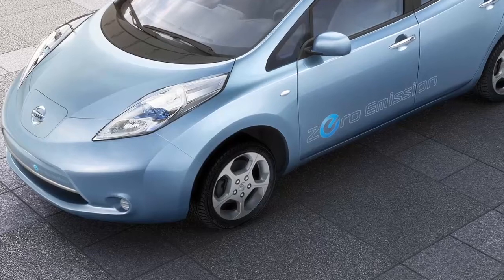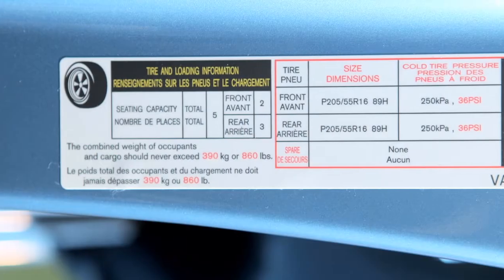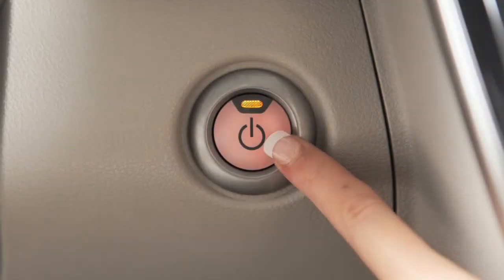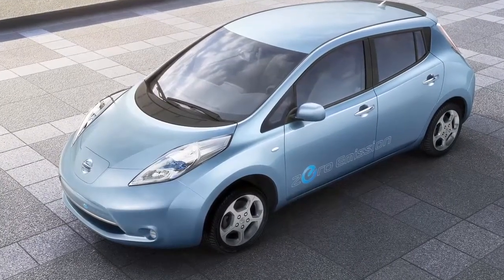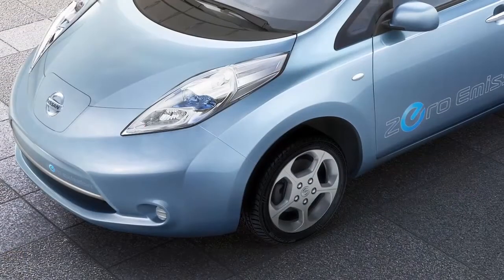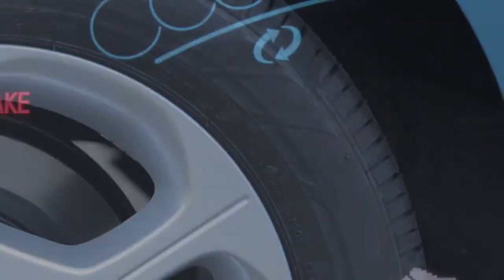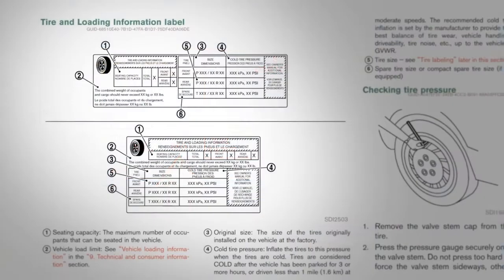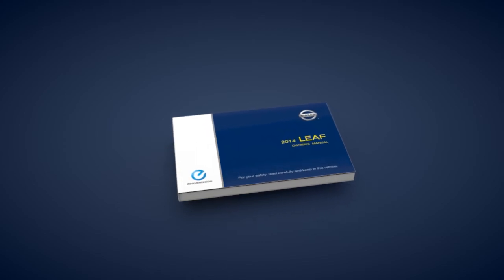2014 Nissan LEAF - Tire Pressure Monitoring System (TPMS) with Easy Fill Tire Alert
The Tire Pressure Monitoring System (TPMS) monitors tire pressure. A CHECK TIRE PRESSURE warning message will appear in the vehicle information display and the low tire pressure warning light will illuminate when one or more tires are low on pressure and air is needed. Adjust the low tire pressure to the recommended COLD tire pressure shown on the Tire and Loading Information label.

The TPMS also includes an Easy Fill Tire Alert, which provides audible and visual cues during inflation that indicate when the tire has reached the recommended COLD tire pressure. After stopping the vehicle, apply the parking brake and place the vehicle in the PARK position. Then place the POWER switch in the ON position. Do not place the switch in the READY to drive mode. After exiting the vehicle, add air to the underinflated tire and within a few seconds the hazard warning lights will flash. When the designated tire pressure is reached, the horn will beep and the hazard warning flashers will stop. Repeat this procedure for any additional underinflated tires.

After tire pressures are adjusted, drive the vehicle at speeds above 16 miles per hour. The warning and indicator light will disappear. If the low tire pressure warning light flashes for approximately one minute and then remains on after you turn the vehicle ON, the TPMS is not functioning properly. Have the system checked by a NISSAN certified LEAF dealer.

Tire pressure rises and falls depending on the heat caused by the vehicle's operation and the outside temperature. Low outside temperature can lower the temperature of the air inside the tire, which can cause a lower tire inflation pressure. This may cause the low tire pressure warning light to illuminate. If the warning light illuminates in low ambient temperature, check the tire pressure in your tires.